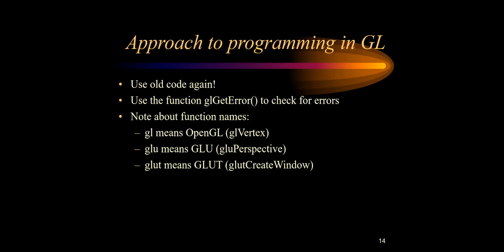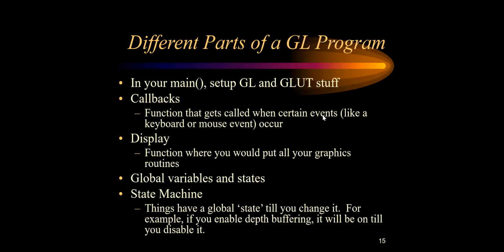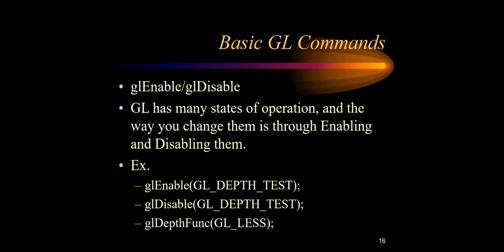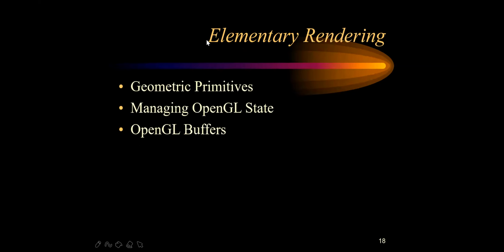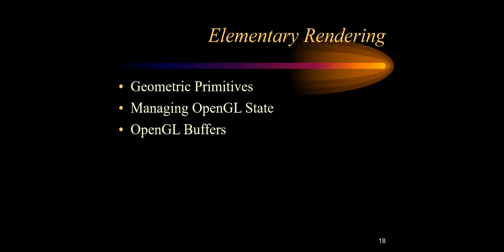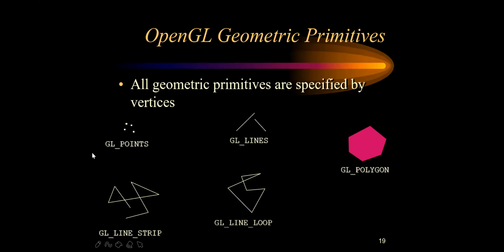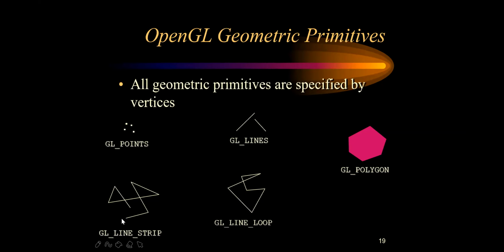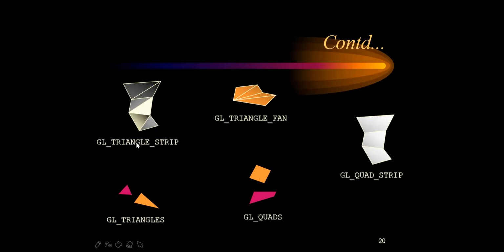#156 || 4 GLUT with Simple OpenGL Example || Class With Sonali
Practice:
1-Write the OpenGL Program for Points,Lines,Line_Strip,Traingle,Traingle_Strip,Traingle_Fan,Quad,Polygon.
Use the concept of glBegin() & glEnd().